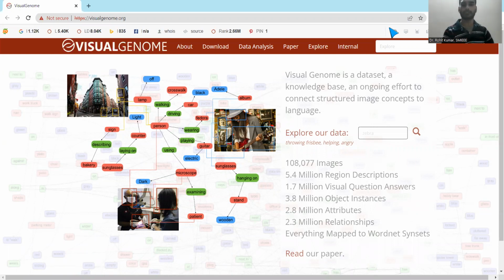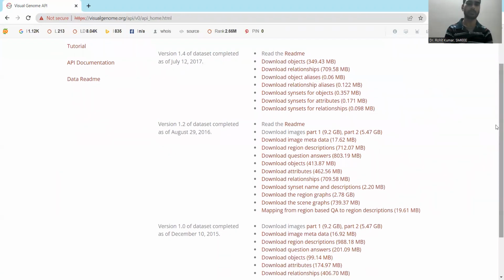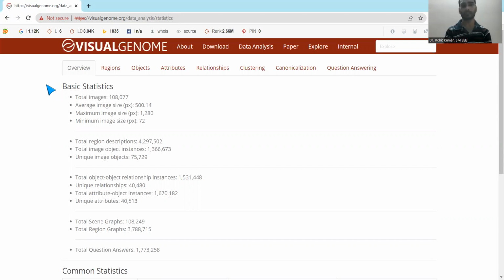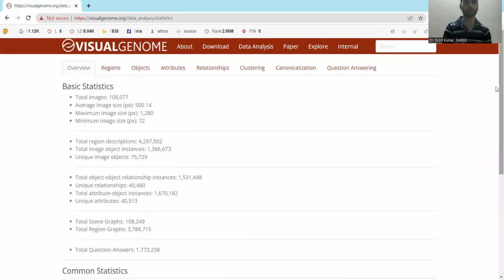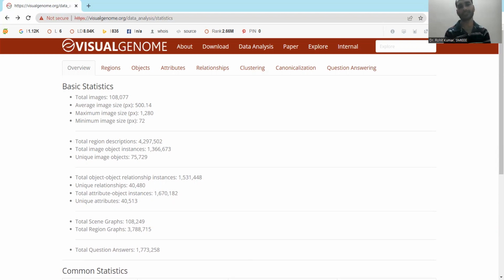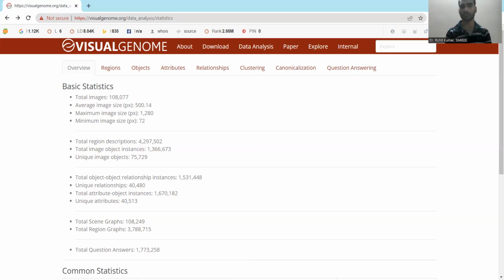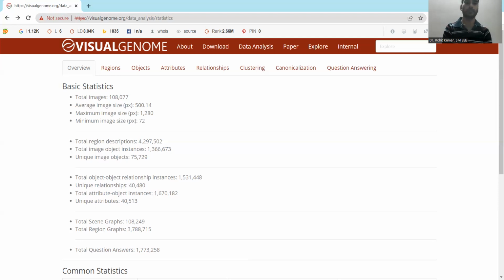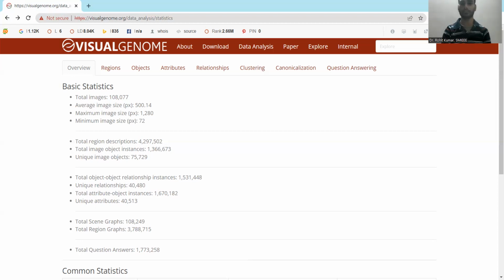Research Dataset Info: Visual Genome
Data for answering visual questions in a multiple-choice format may be found in Visual Genome. It has 1.7 million QA pairings and 101,174 MSCOCO photos, with an average of 17 questions per image. Visual Genome represents a more evenly distributed distribution of the six question types—What, Where, When, Who, Why, and How—than the Visual Question Answering dataset. The 108K photos in the Visual Genome collection also contain detailed annotations of objects, properties, and relationships.